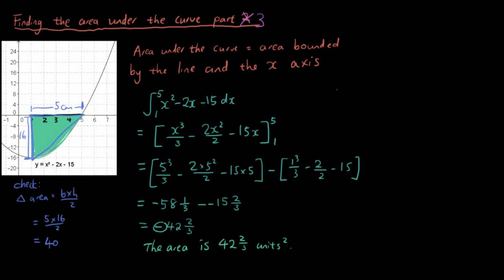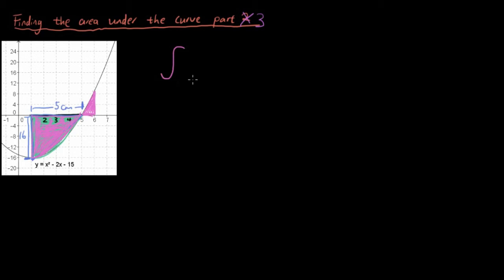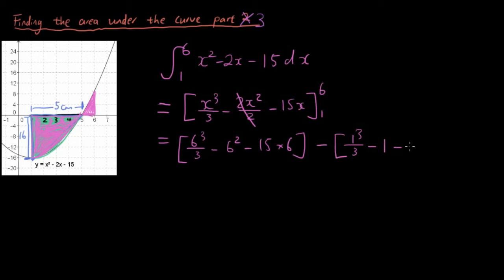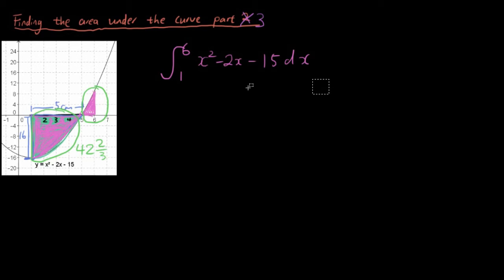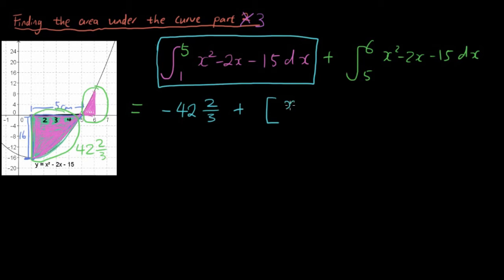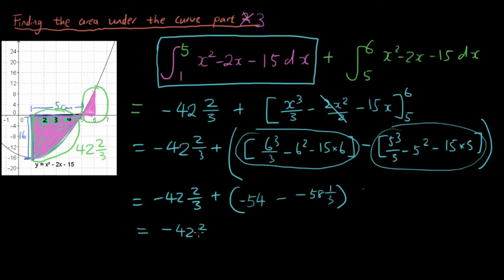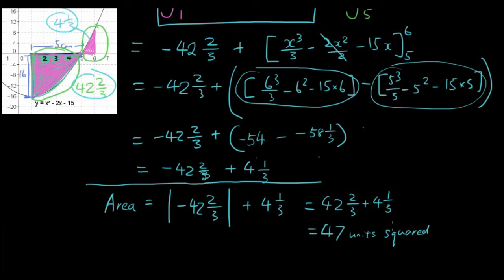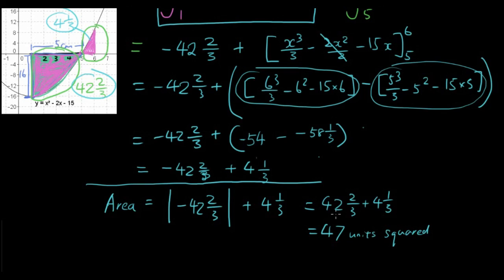Integral Calculus lesson 6 - Area bounded by the curve when it cuts through the x axis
In this lesson we talk about how you can find the area between the curve and the x axis if the curve goes through the x axis.